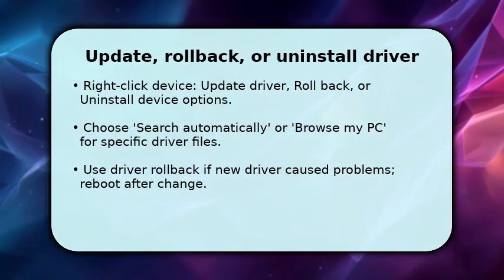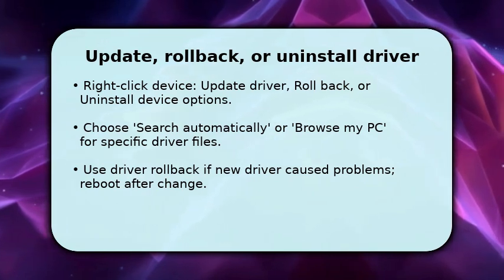How to Change Drivers in Windows 11 - Step by Step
Learn the essential steps to change your Windows drivers in version 11 with our comprehensive guide. From identifying which driver needs updating, downloading new ones from trusted sources like Microsoft or third-party websites, installing them correctly without causing system instability - this video covers it all.